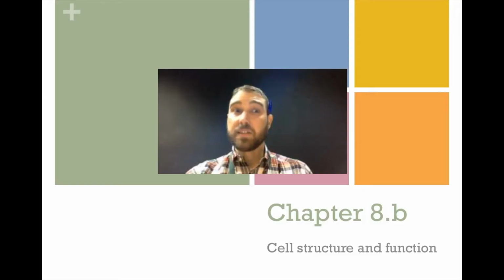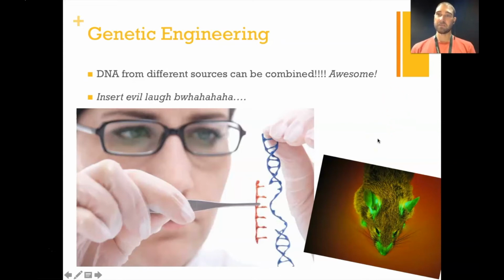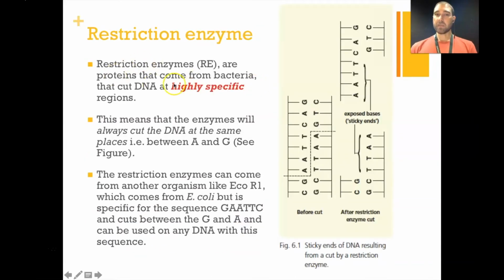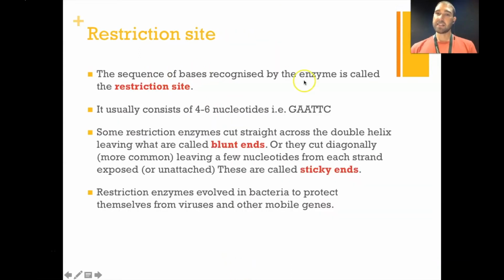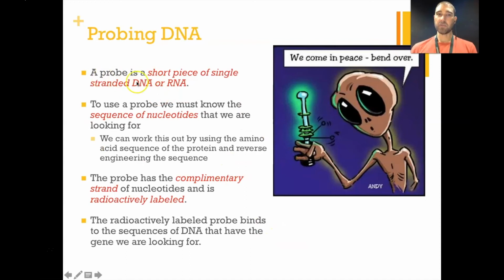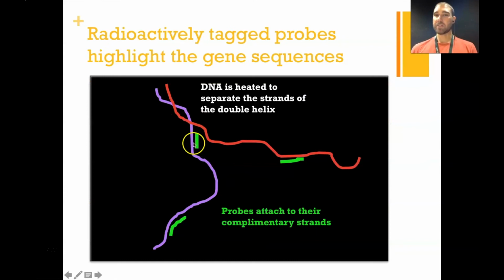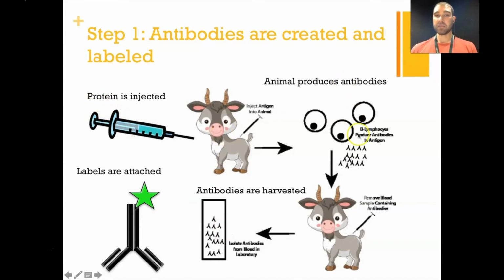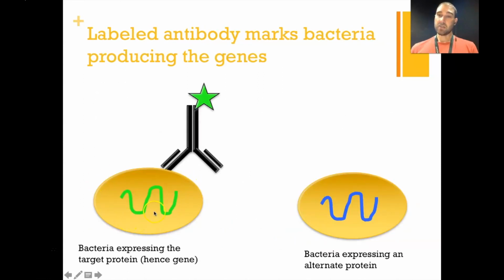Flippin' Science- Biotechnology and Restriction Enzymes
In this video I talk about what biotechnology is, how restriction enzymes can be used to cut DNA at specific sequences and how this is useful.